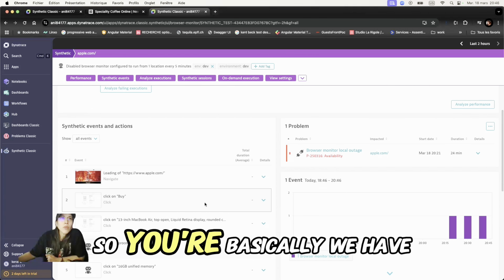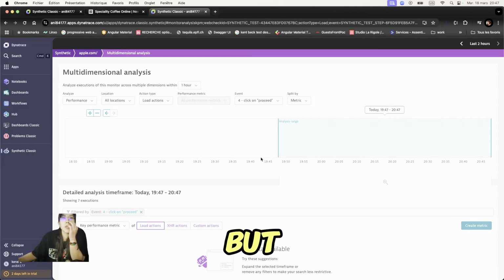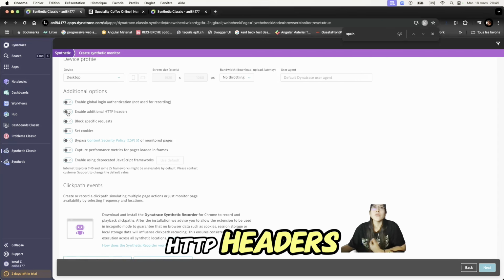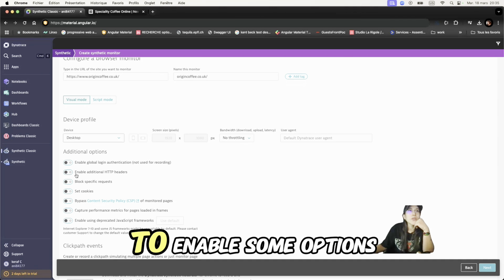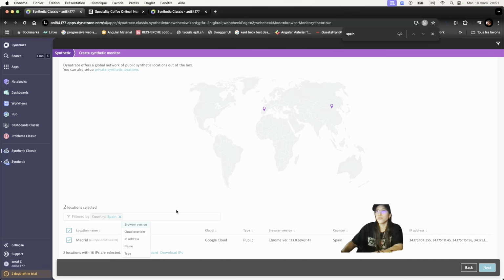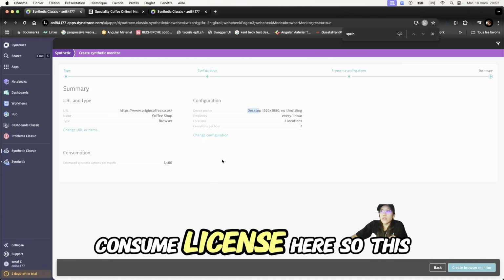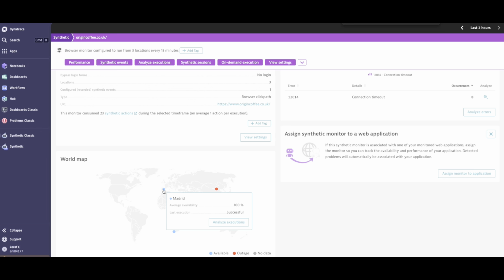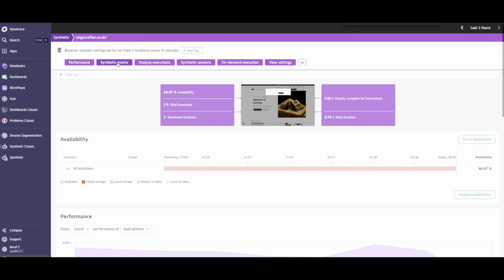SYNTHETIC MONITORING: What, Why, and How? | Observability Simplified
This video is part of my authentic journey as I dive deeper into observability. It may seem raw and unpolished, but that’s exactly my goal—to vlog my learning process and share what I discover along the way. Observability can feel complex, but I want to break it down in a way that’s relatable and easy to understand.

Synthetic monitoring helps catch website issues before users notice! In this video, I explain:

💡 What do you think? Have you used Synthetic Monitoring before?